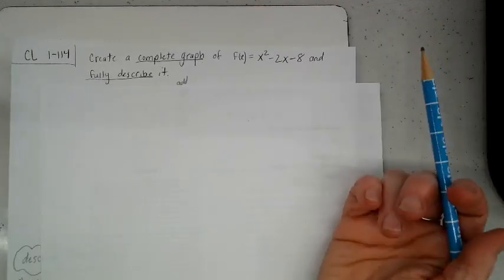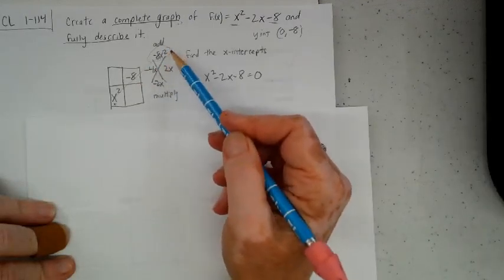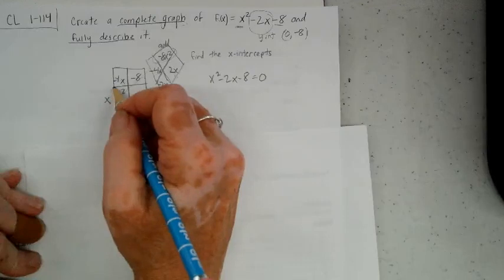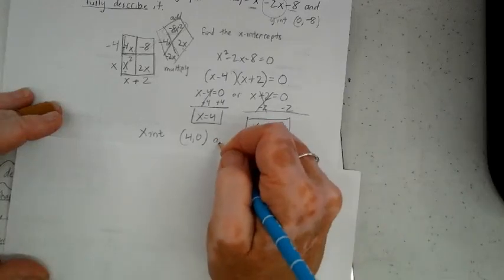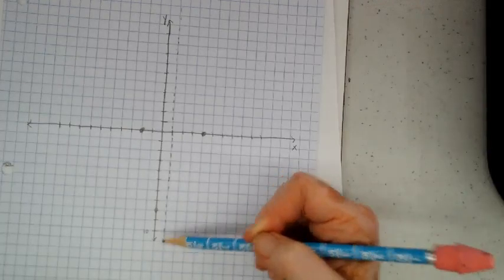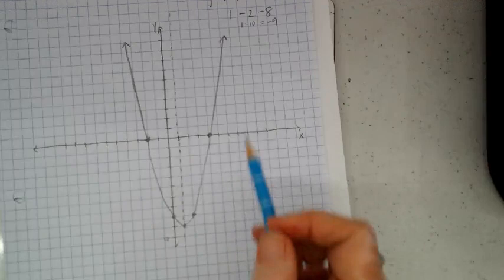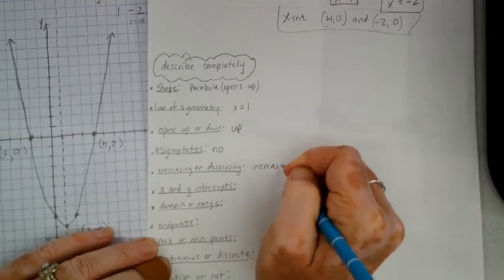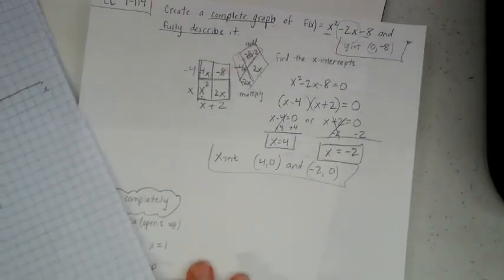Int 3 CL 1-114